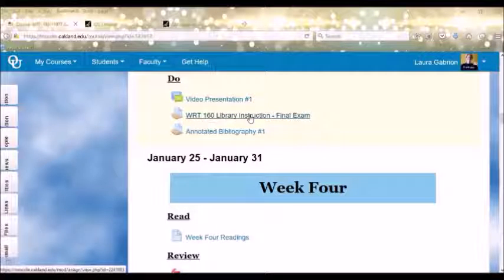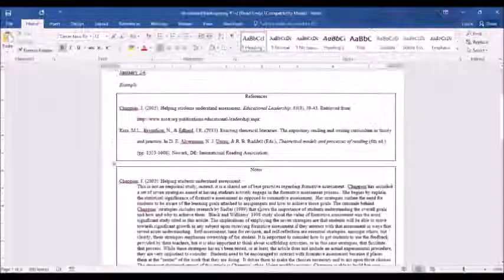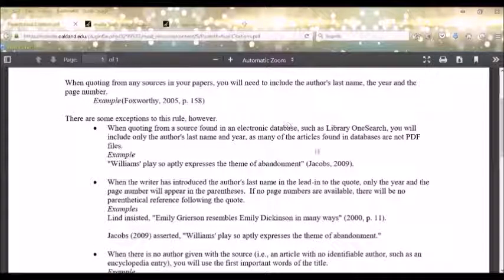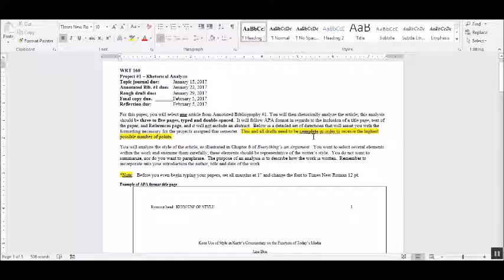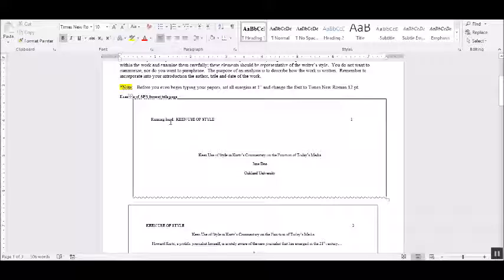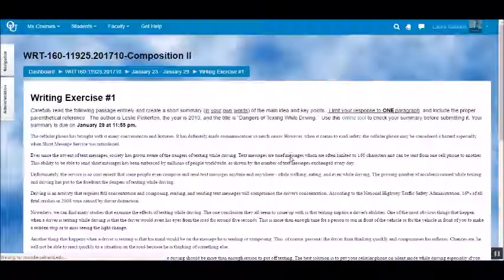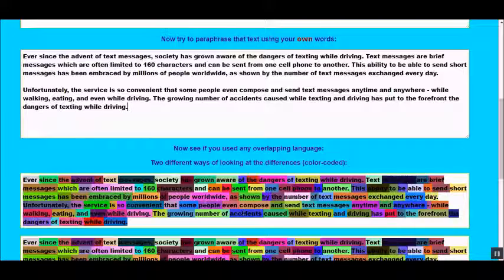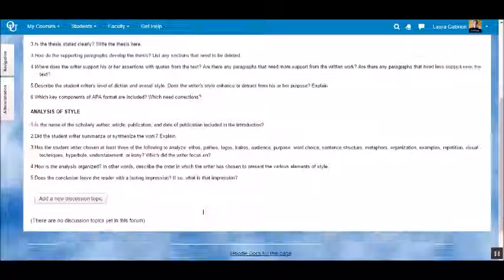WRT 160 Week Four